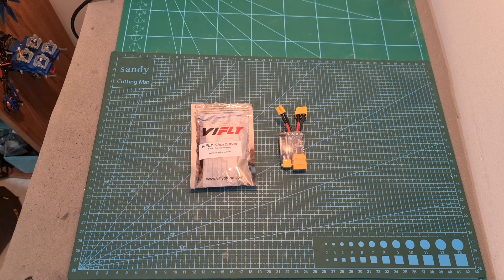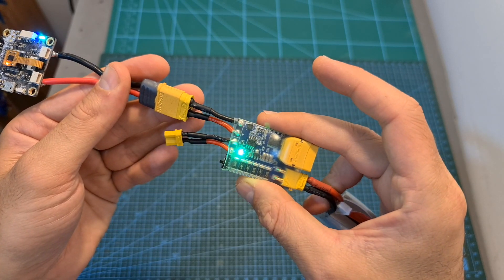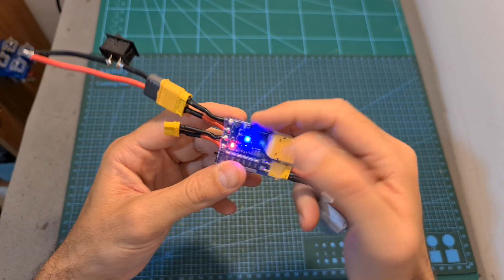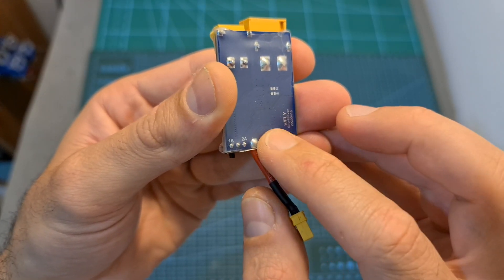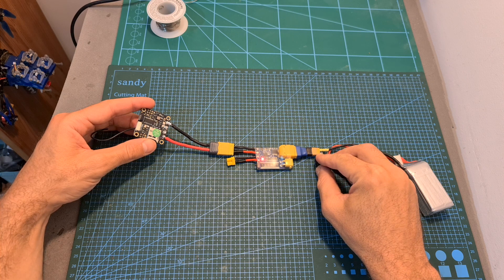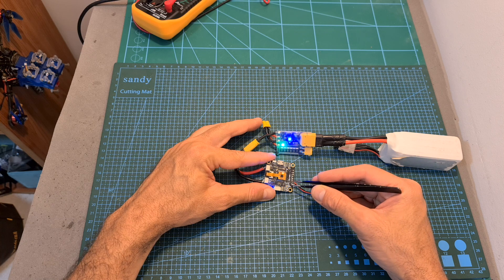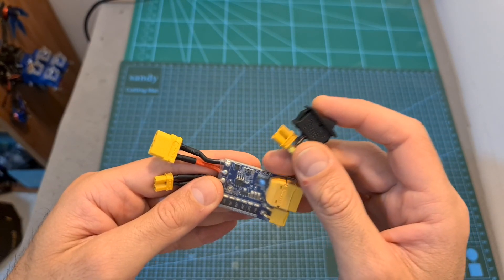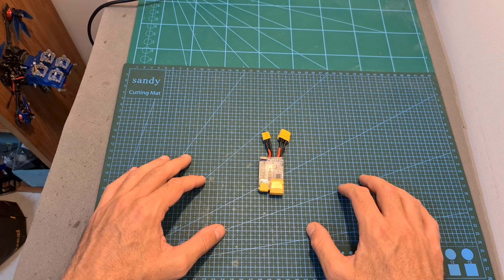💨 Vifly ShortSaver - No More Magic Smoke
► Vifly ShortSaver

╠╗║╚╝║║╠╗║╚╣║║║║║═╣ I Really Appreciate Your Support!

Description:

VIFLY ShortSaver Smart Smoke Stopper Electronic Fuse to Prevent Short-Circuit & Over-Current for FPV Racing RC Drone

Completely cut off the current flow and prevent “magic smoke”
For other smoke stoppers like the automotive light-bulb or resettable fuse, they just limit not stop the current flow, the leakage current may still damage your components. VIFLY ShortSaver is a different smoke stopper that adopts the electronic fuse to completely cut off the current into your RC build if a short circuit or wiring mistake is detected.

Super-fast reaction/protection time
VIFLY ShortSaver would turn off the power to a device that drew in excess of the switchable 1A or 2A threshold within just 3ms. It is far more effective than the old way of using light-bulb or resetting fuse. The shorter the protection time, the safer your build will be as something make break by the time the fuse trips.

1 Amp and 2 Amp Threshold Selector
VIFLY ShortSaver is so smart that there is 1 Amp or 2 Amp threshold selector for your different needs. For small size build with more sensitive electronic components, you can select 1 Amp option, for large builds, 2 Amp option is the choice.

Amass XT60 and XT30 In-output Connectors
VIFLY ShortSaver is coming with both Amass XT30 and XT60 connectors, more convenient for your different batteries.

Specs:
Size(L x W x H): 42 x 30 x 10 mm
Connector:  XT30 & XT60 (Input and Output)
Switchable current threshold: 1A/2A
Trip time: 3ms (Short-Circuit) /10ms (Over-Current)
Input Voltage: 7-25V (2-6S)

Package Included:
1* VIFLY ShortSaver